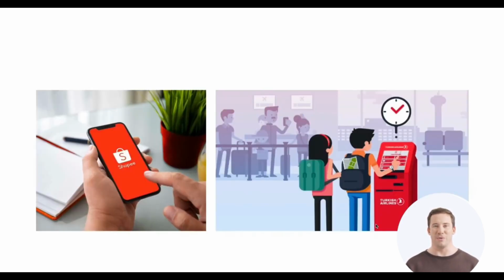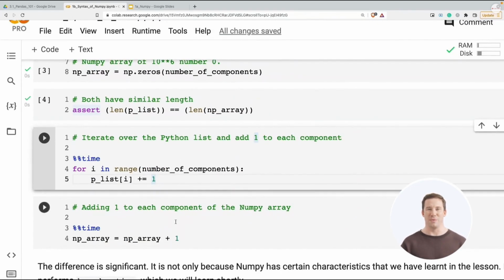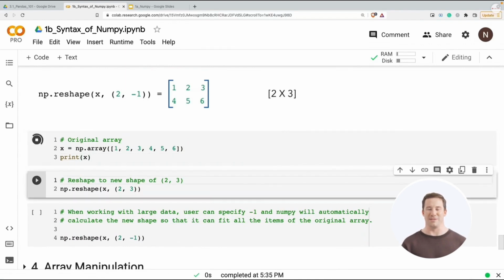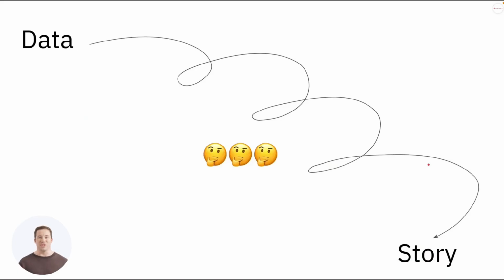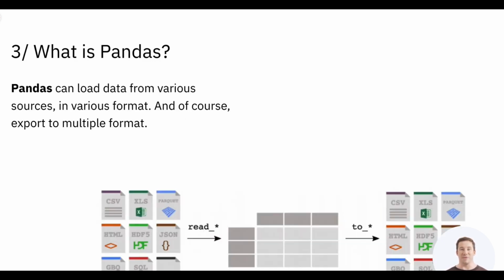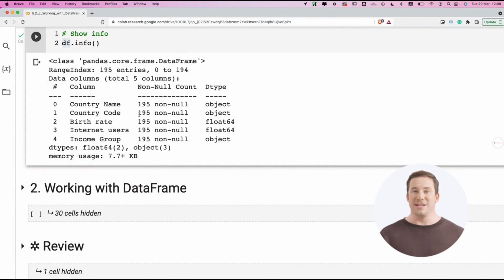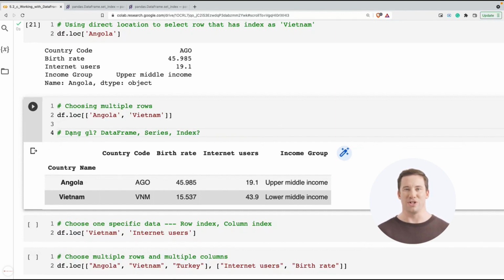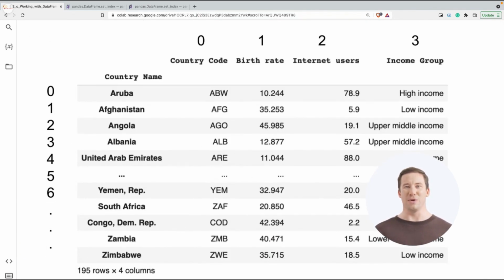Working with data using Pandas and Numpy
Khóa 2 - Phần 3